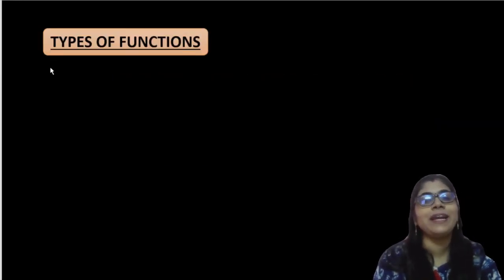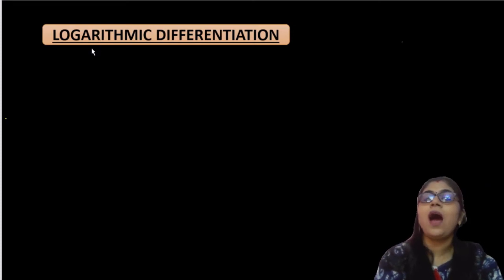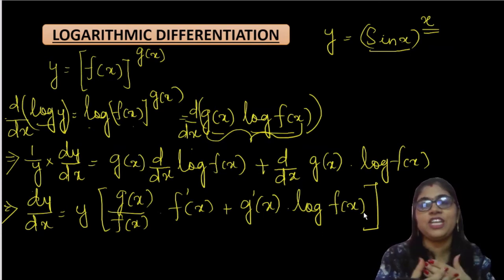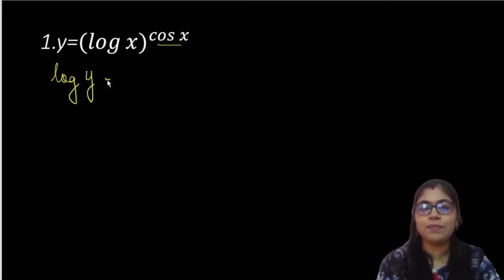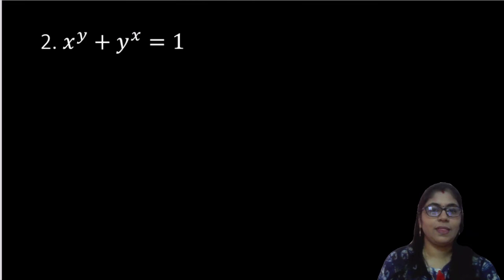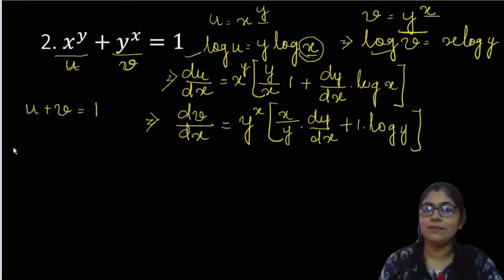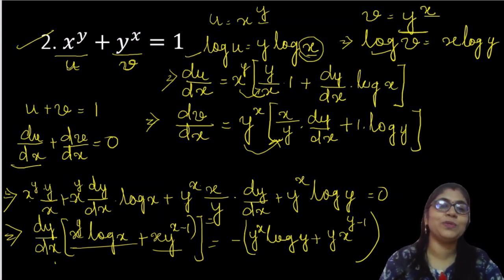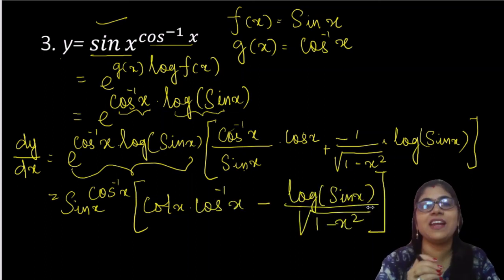Differentiation-3 | class 12th Maths | Logarithmic and exponential functions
In this video, You will get a detailed explanation of Logarithmic and exponential functions, How to differentiate logarithmic function and Exponential function